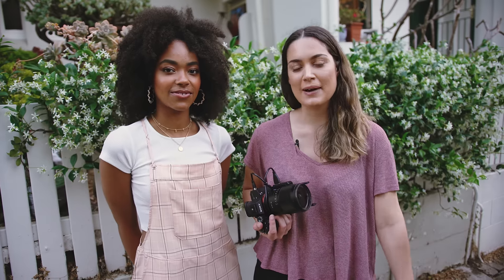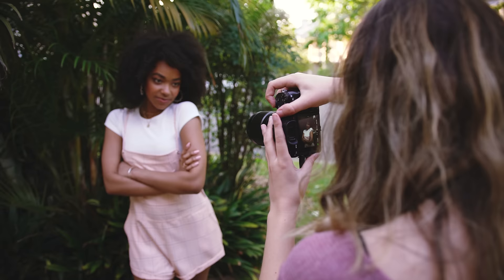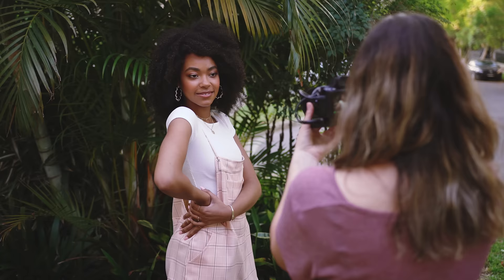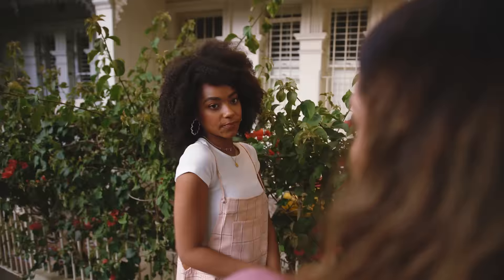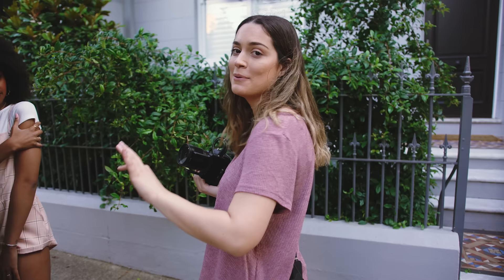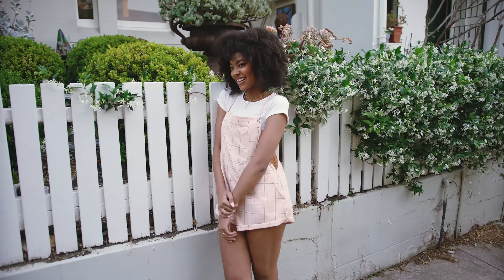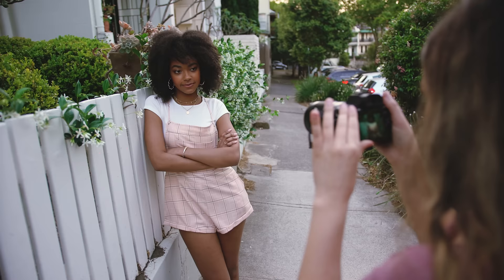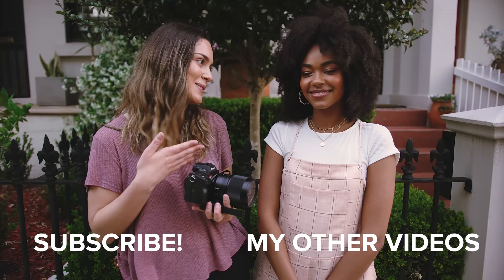HOW TO POSE Clients for Portrait Photoshoots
I hope you all enjoy today's video with some of my tips of how to get natural movements and poses from your subject while you're doing a portrait photoshoot. Let me know what your favourite tip was in the comments :)

Lensbaby SOL